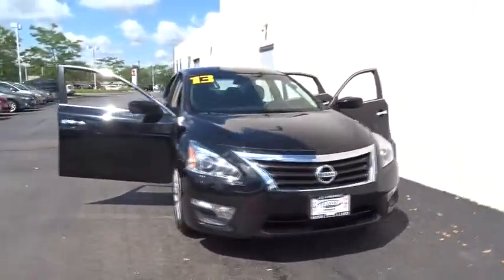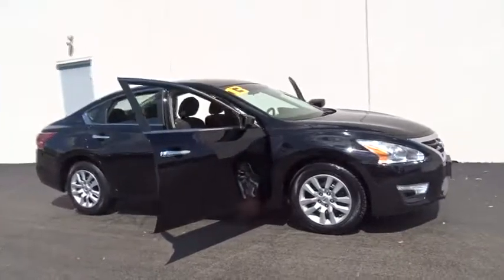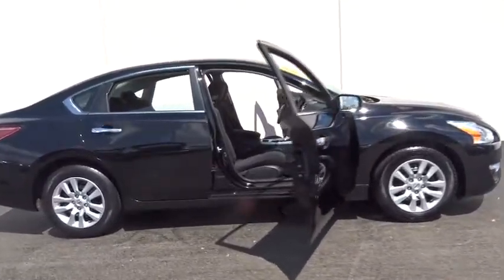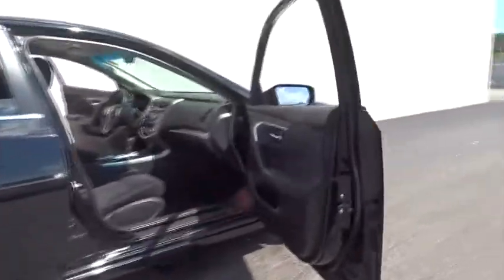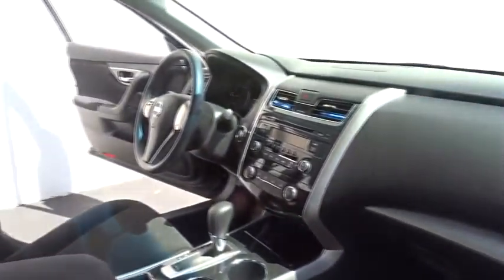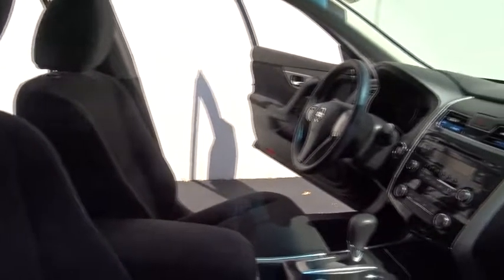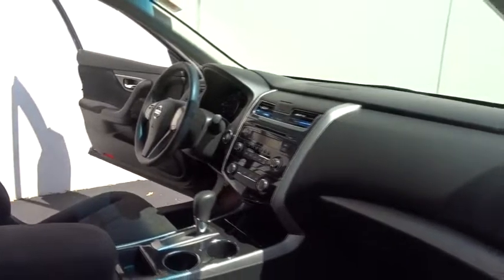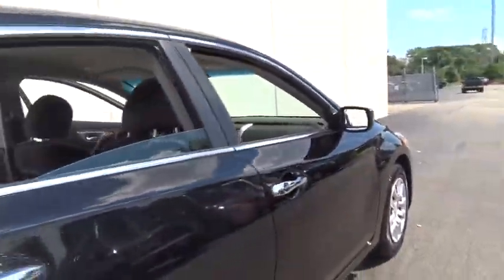2013 Nissan Altima Waukegan, Gurnee, Kenosha, WI, Fox Lake, Libertyville, IL X1545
2013 Nissan Altima

Classic Kia
515 N Green Bay Rd

*2.5* *CVT* Check out this clean 2013 Nissan Altima! Bluetooth, Cruise Control, Keyless Entry, Power Windows, Power Locks, and much more! Great MPG, fun to drive, reliable, what else do you need? PLUS this Altima has plenty of cargo and passenger room. Visit Classic Kia today! The Friendliest Place In Town!